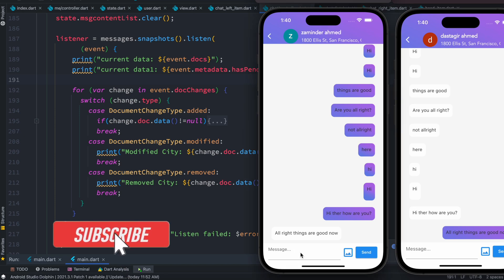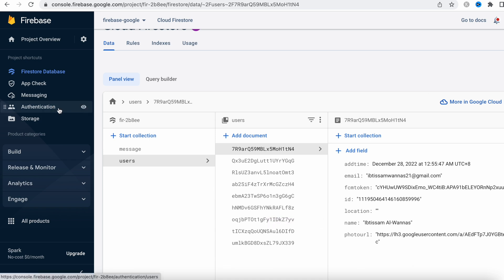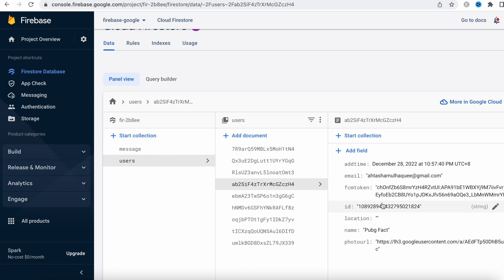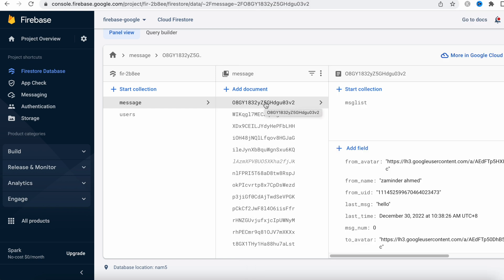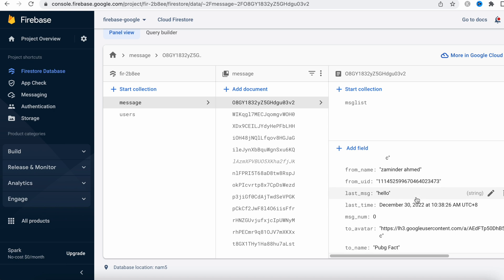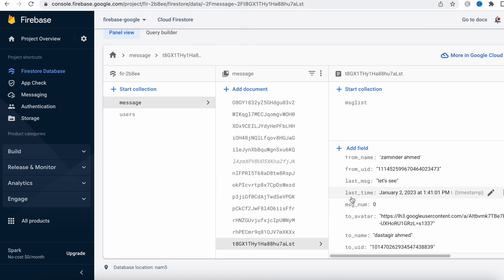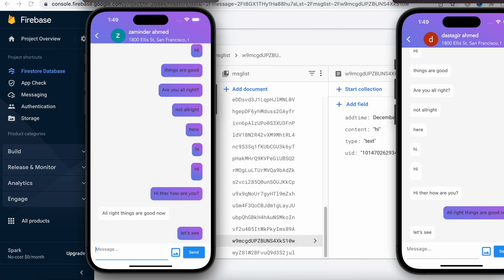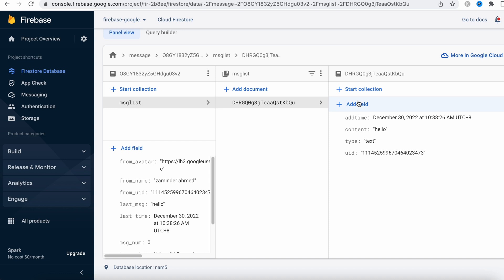How to Design Firebase Collection and Documents for Chat App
Flutter Chat App Udemy Course

📕📕📕Learn about our excellent course
Flutter Multi Vendor App